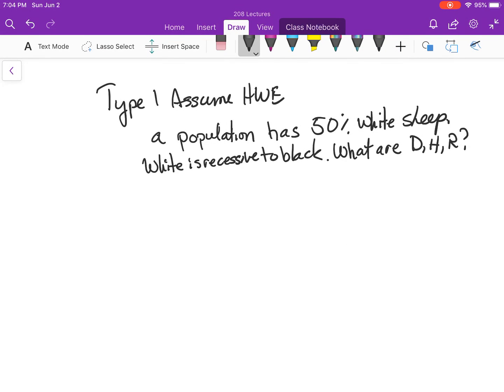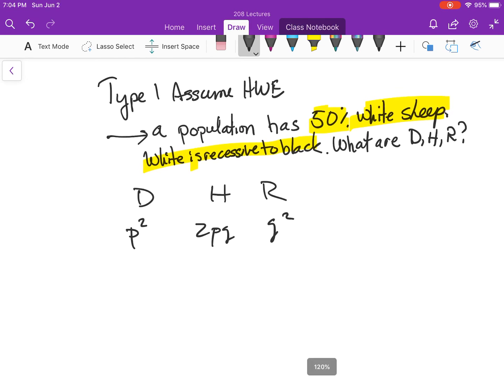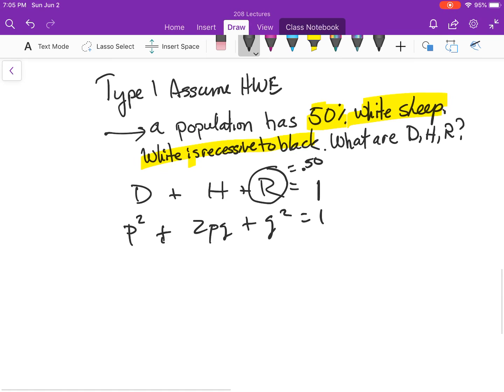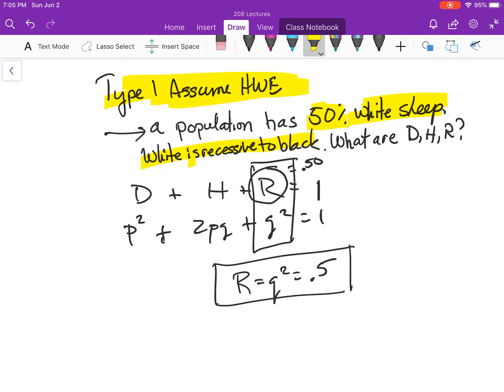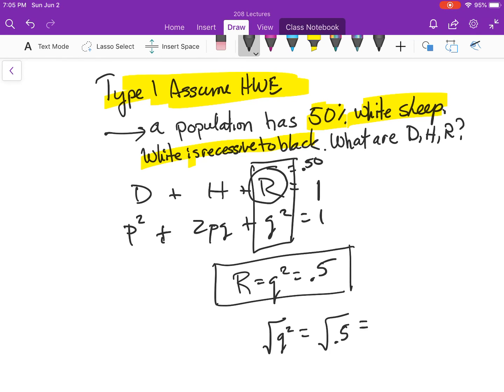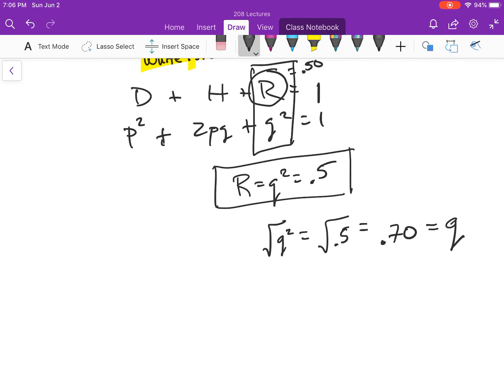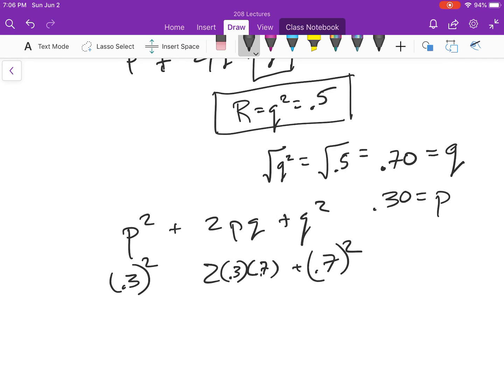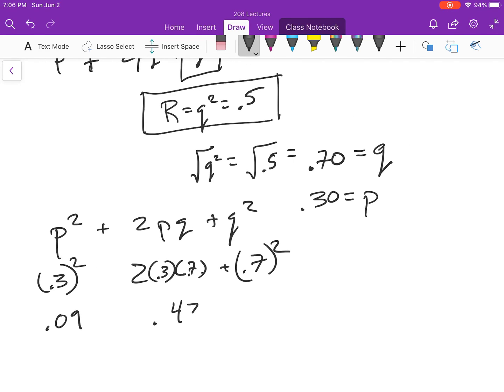Hardy Weinberg Problems type 1 example